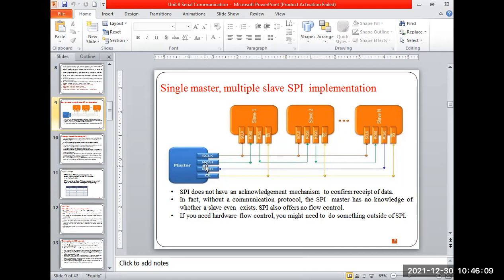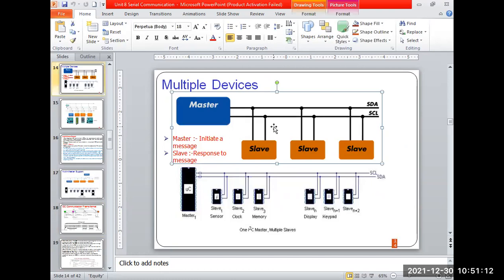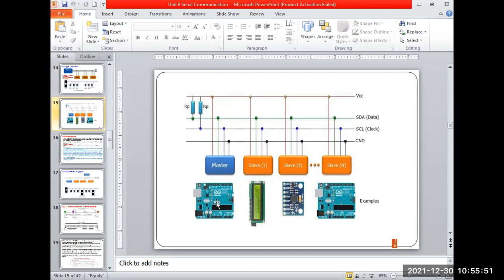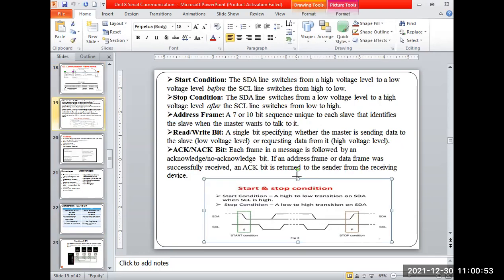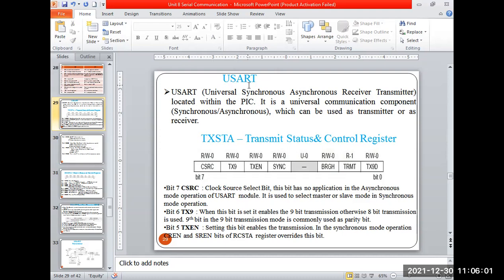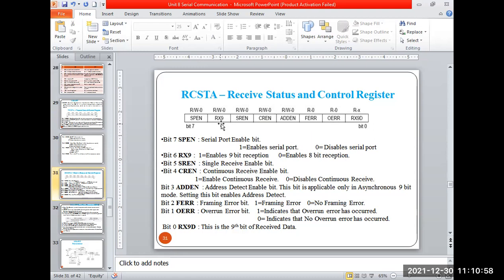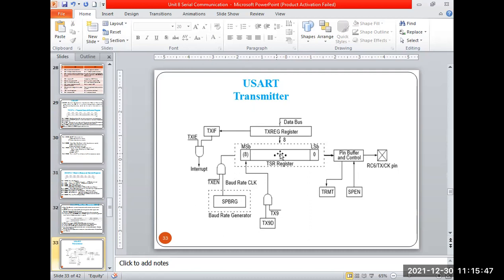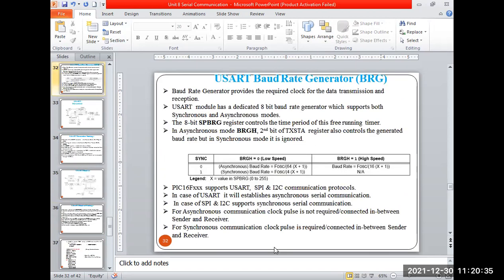MCA Lecture 49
SPI Protocol revision and I2C bus and USART protocol operation